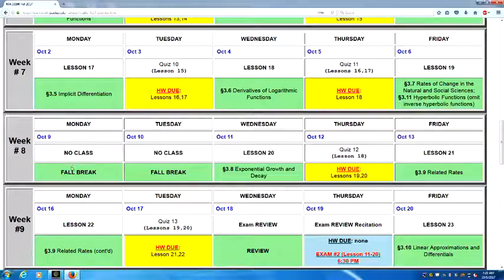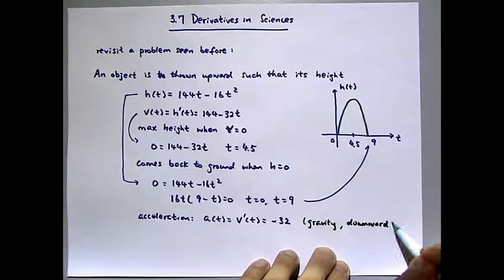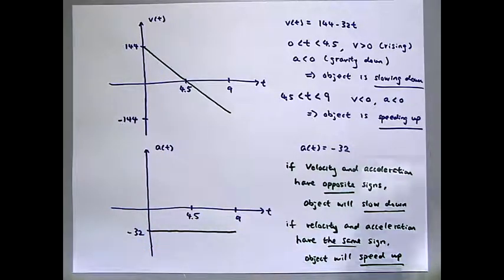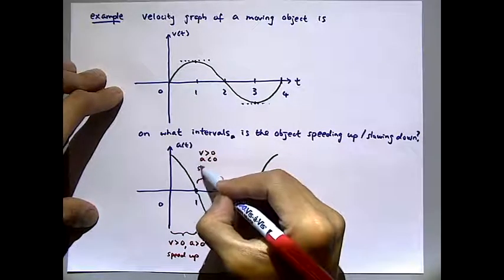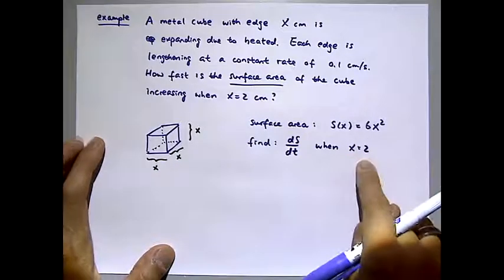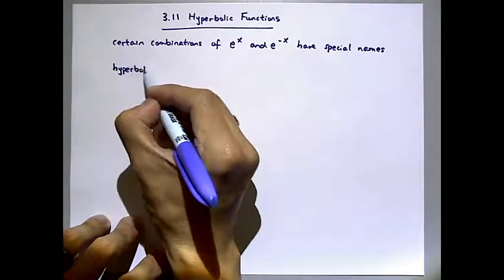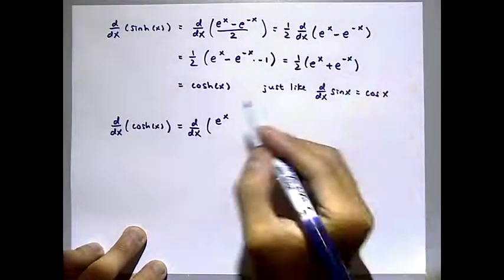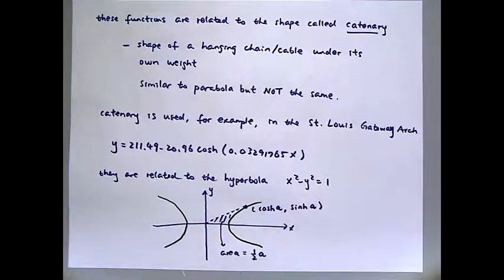MA 161 Calculus I Lecture 16